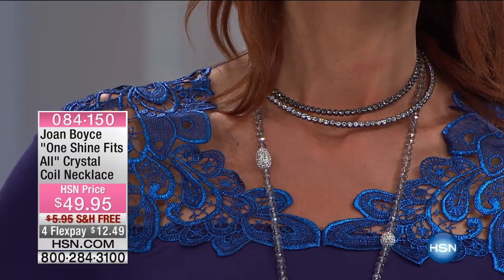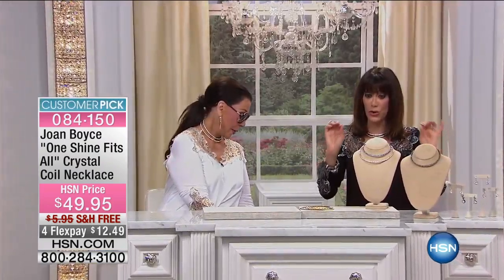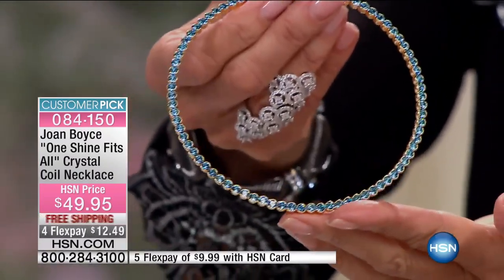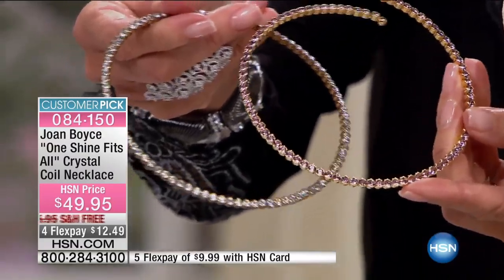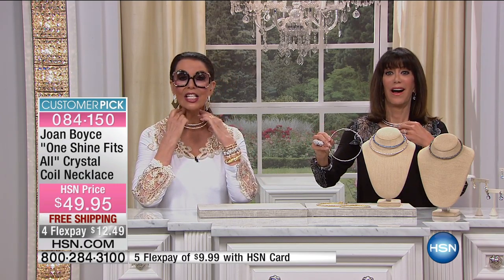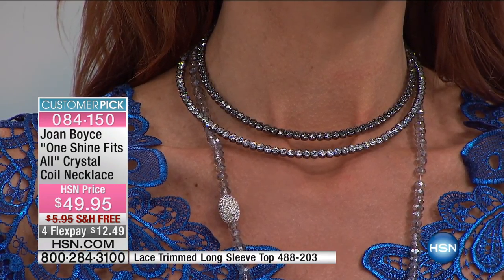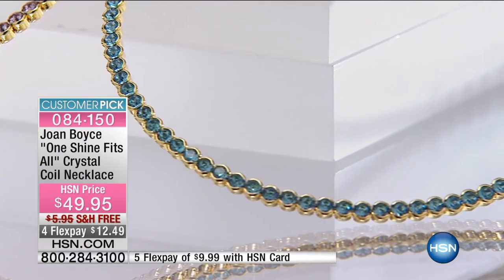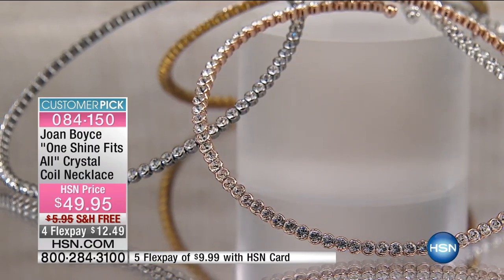"One Shine Fits All" Crystal Coil Necklace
Joan Boyce "One Shine Fits All" Crystal Coil Necklace
Wrap yourself in sophisticated style. The clean line of sparkling crystals lays gently on your collarbone for a look thats gracious and...